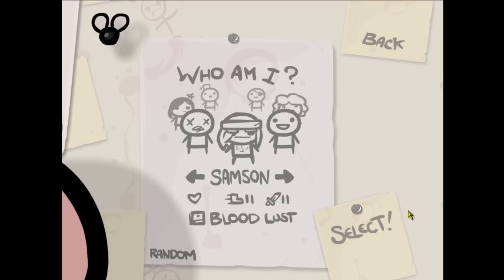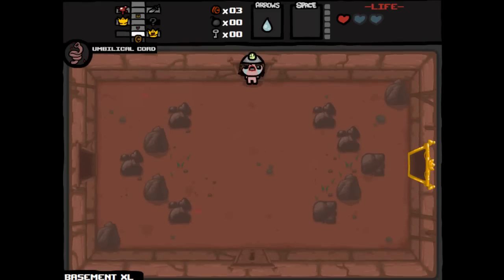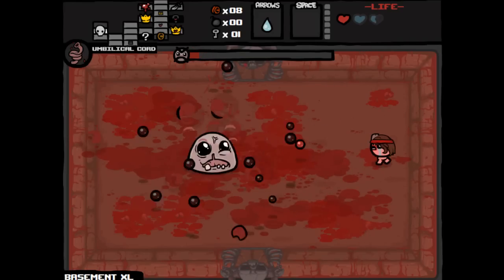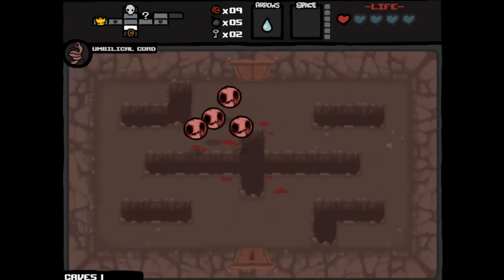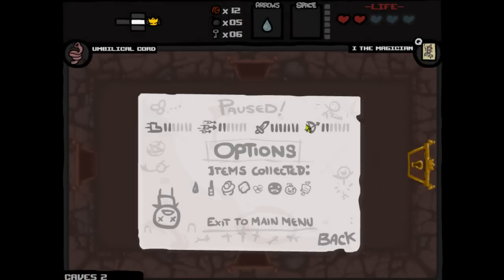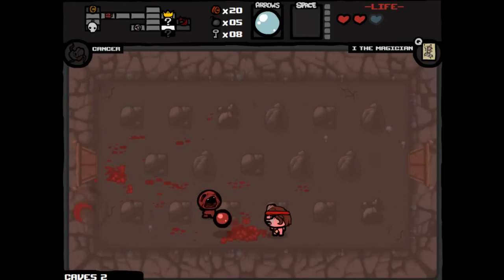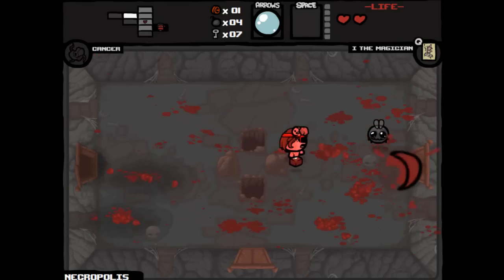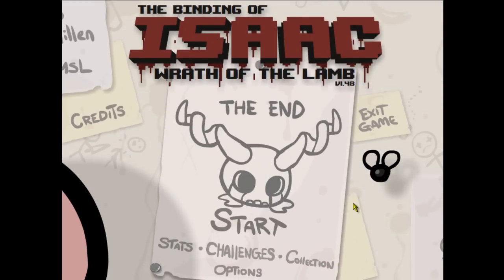Binding of Isaac- A Week In Hell | Night 2: Samson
Welcome back to hell. Night 2 is here and we're playing with the enraged Rambo-baby Samson. The audio is working now and will be fine for the rest of the week.